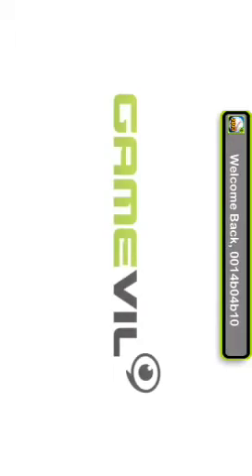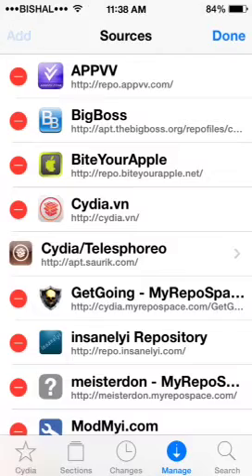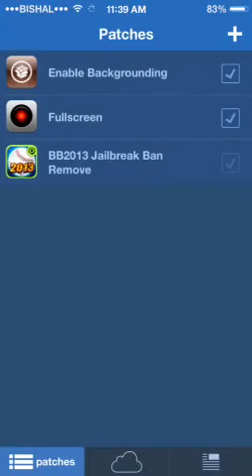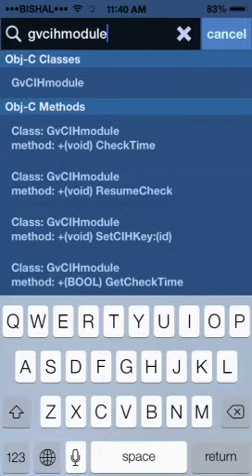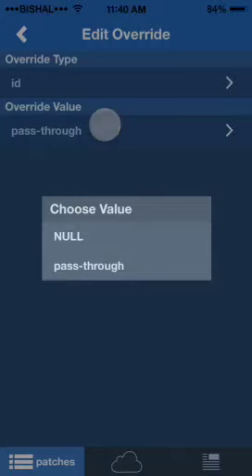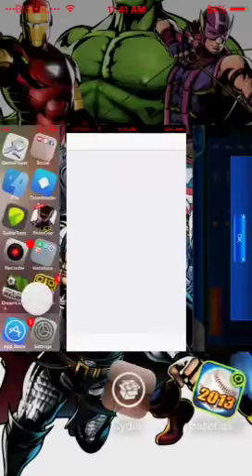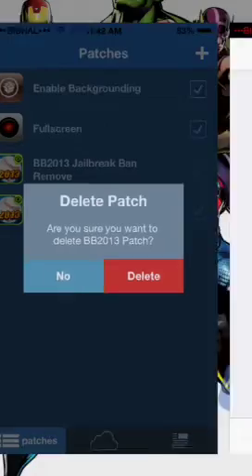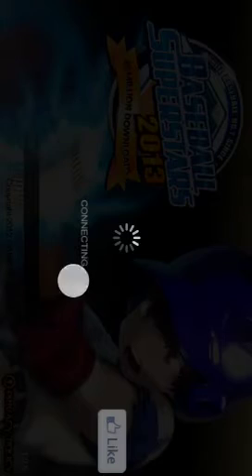Warning unlawful Activities : FIX WITH PROOF (Gamevil Games)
This tutorial is gonna show you how to
fix gamevil game in which it shows
WARNING UNLAWFUL ACTIVITIES
you need to have jailbroken device

And only jailbroken idevice shows this warning in gamevil games